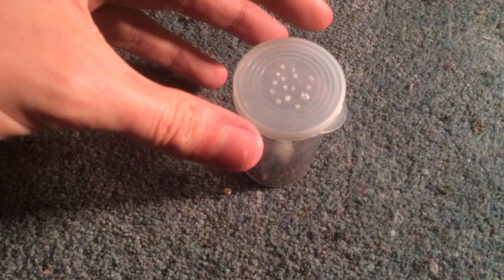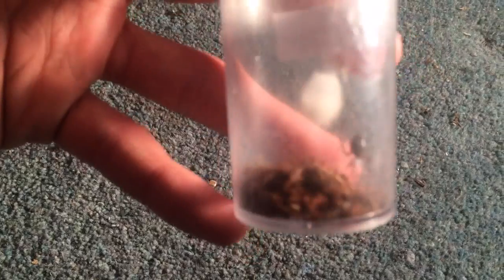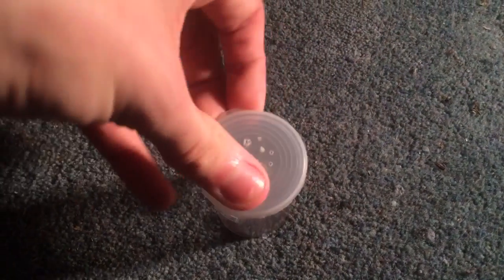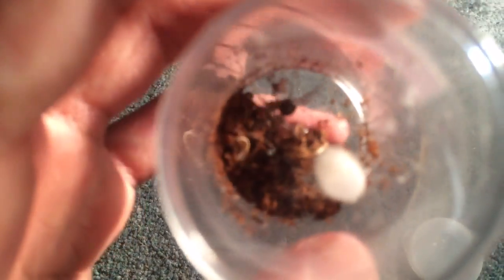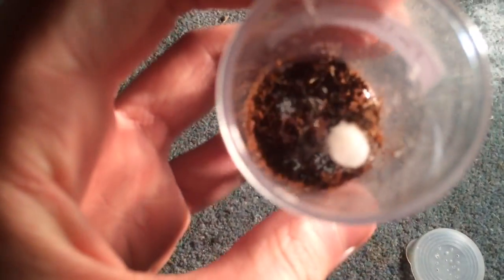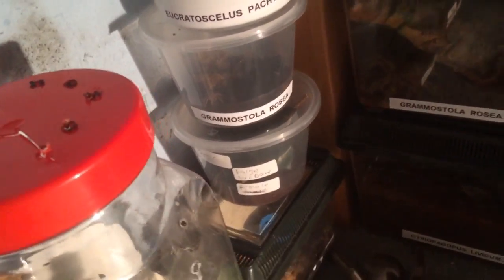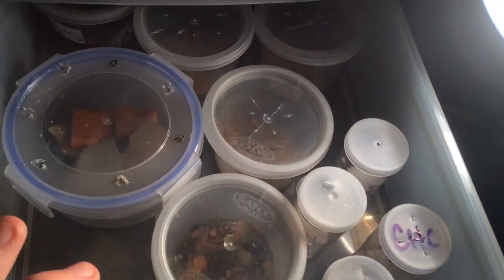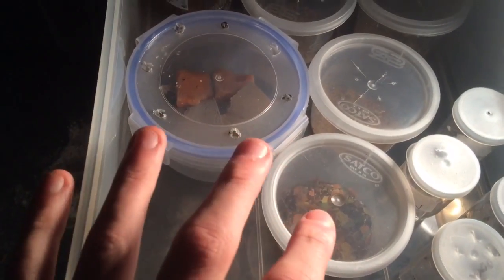False widow egg sac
Second female with sac